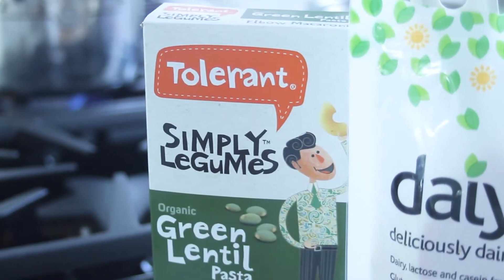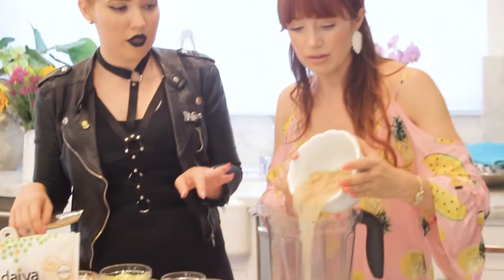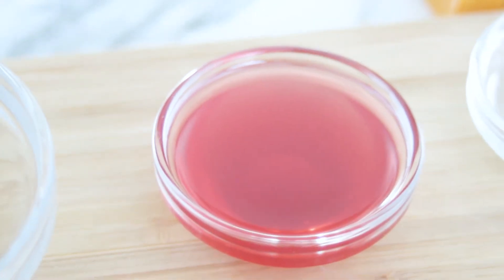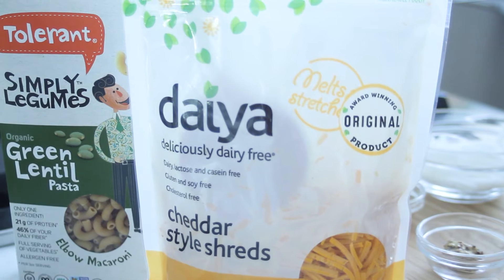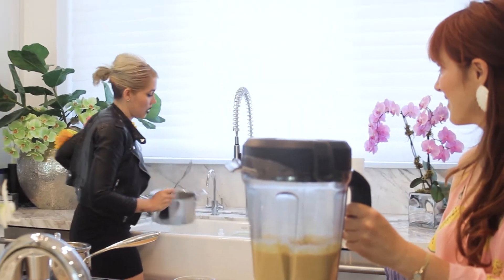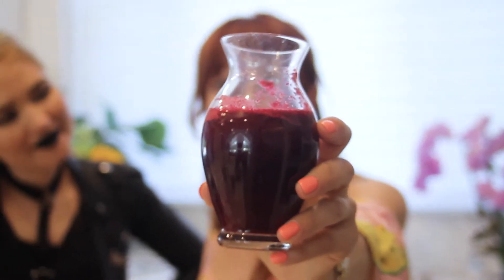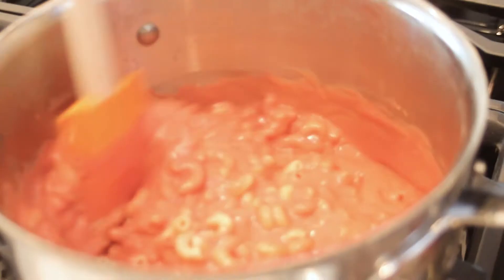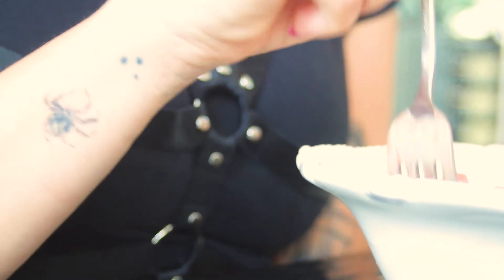Pink & Black Mac with Elle Marquis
Had so much fun collaborating on this Pink and Black Mac with  @michellemarquis
This recipe came out super delicious and very allergy friendly, its vegan, gluten free, and soy free so almost everyone can eat it!

Here's the link to Elle's next pop up!